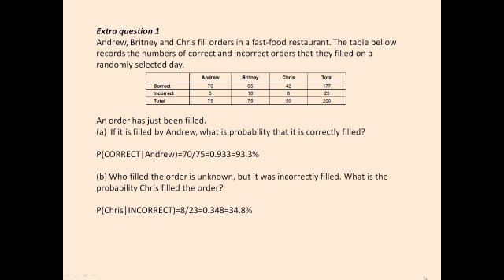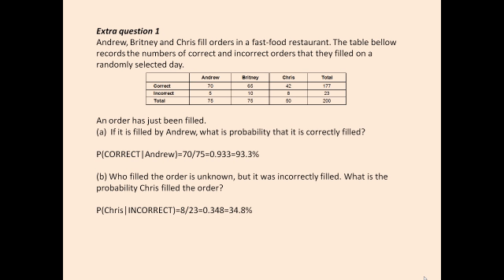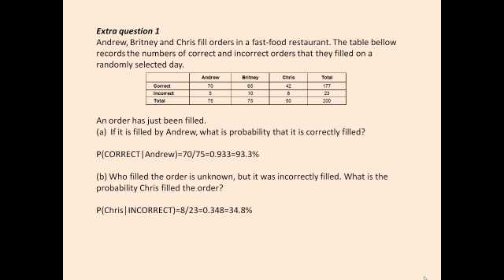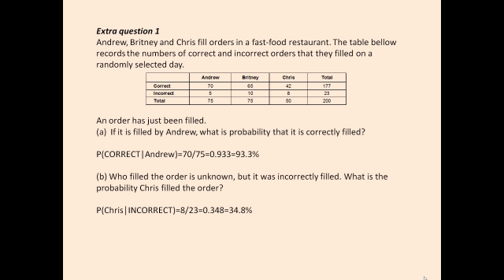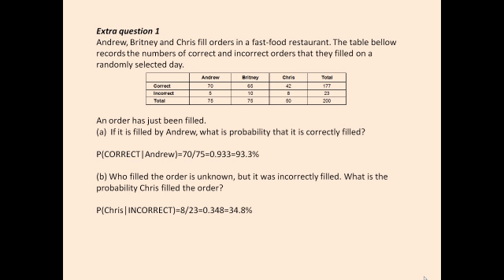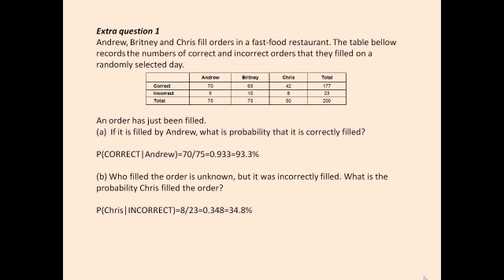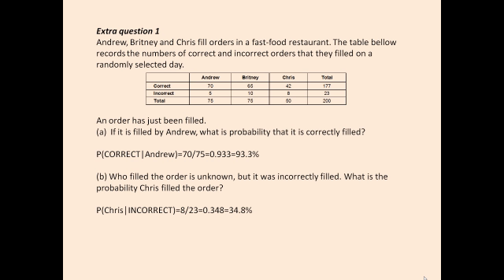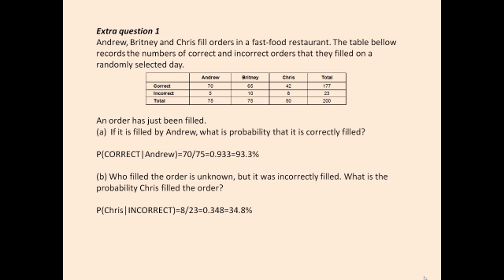BSB123 111 T5 Extra 1.mp4